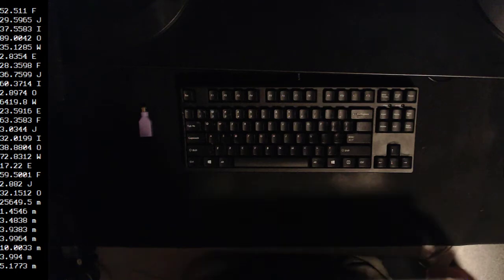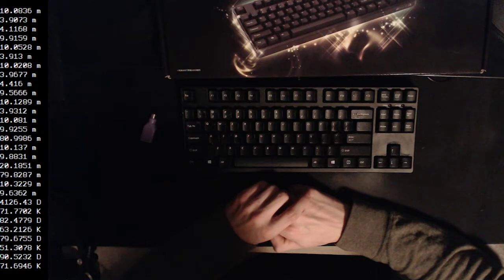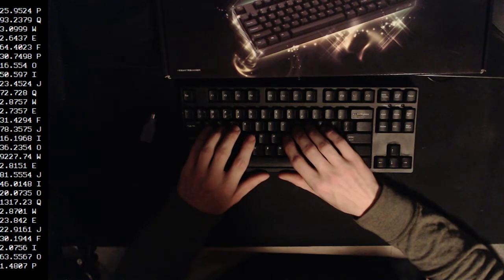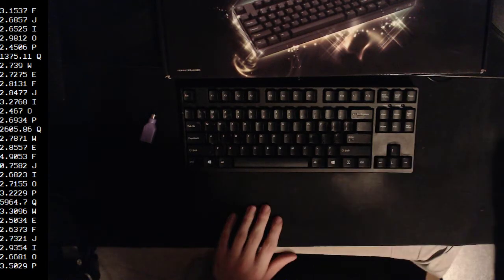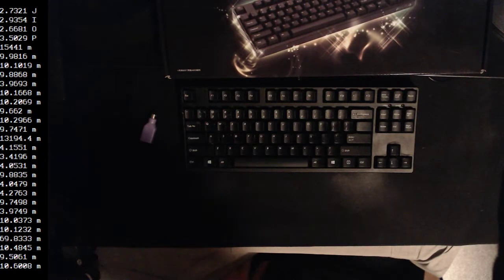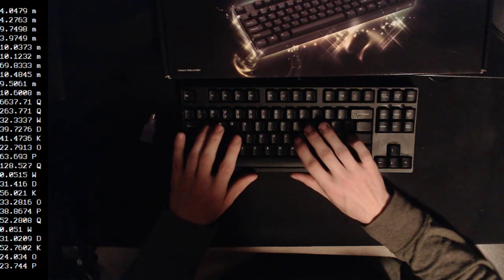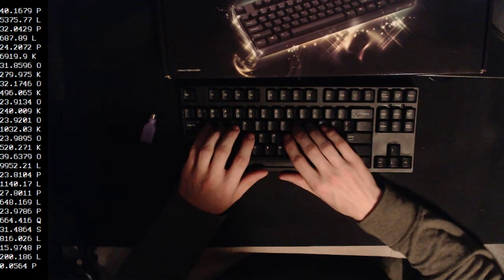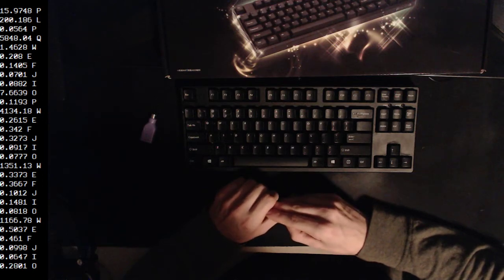Keyboard Showcase - Filco Majestouch 2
All of my keyboard showcase videos can be watched ad-free and downloaded through my PeerTube instance. PeerTube is a FOSS network of servers which all communicate to eachother to share video uploads:

This is just a quick demonstration of the Filco Majestouch 2 in action, regarding likely polling rates and chord splitting. This video showcases the board in both PS/2 mode with the provided dongle, and in USB mode.

The program used is an input test program, which can be found

I kinda blaze through this for the sake of brevity on the user end, but I assure you that I've done lots of prior testing with these keyboards both with the program and within Etterna as well to cross check the data (technically this program is the secondary source).

Rhythm game oriented board list (please note that many of these boards I do not own, and as such there will be no videos like this on them)